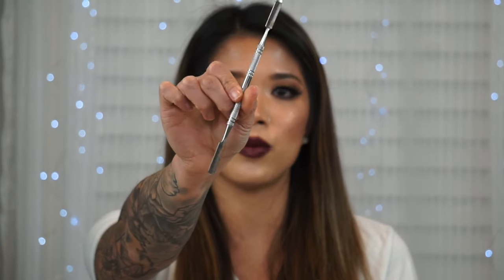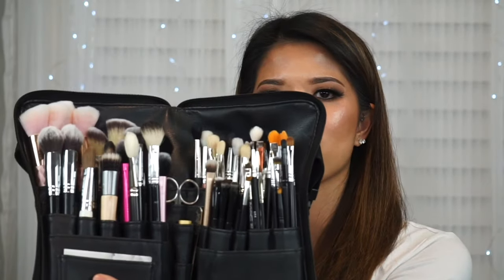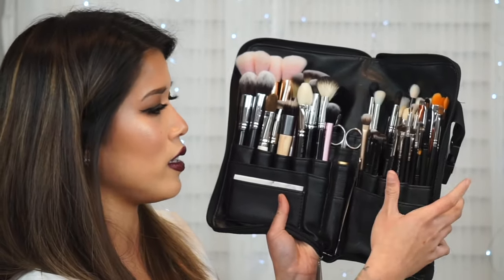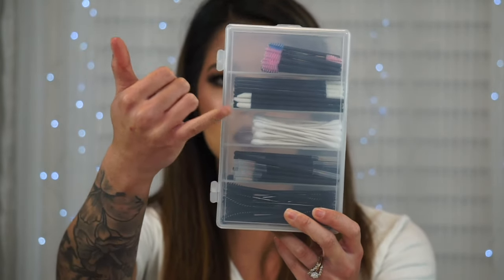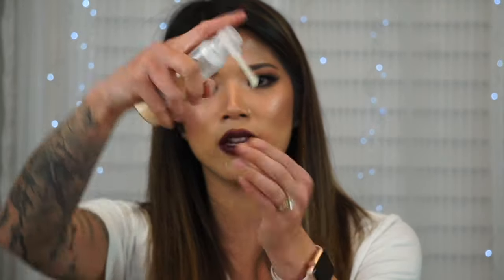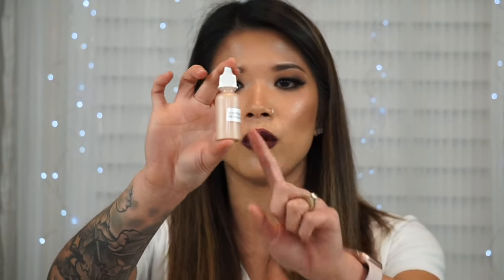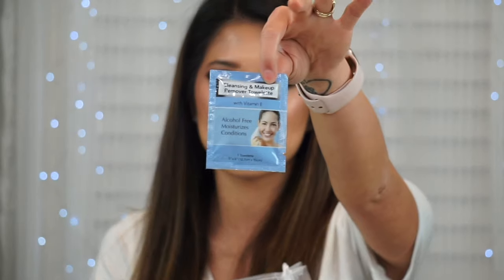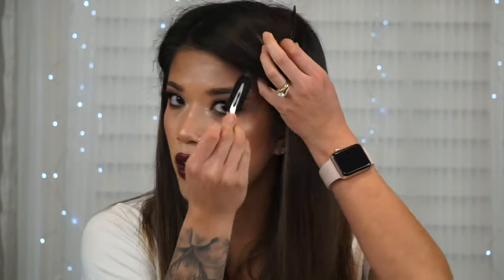AMAZON MAKEUP KIT ESSENTIALS: Products You Need From Amazon as a Makeup Artist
For today's video, I thought it was time for another makeup kit essentials video! This time I wanted to specifically talk about the items that you need in your makeup kit that you get on Amazon! I am personally OBSESSED with Amazon and it's also a great way to get things inexpensively for your kit :)

Stainless Steel Palette & Spatula
Brush Belt
Black Mesh Bags
Disposables Boxes
Spray Bottles
Powder Spray Bottles
Dropper Bottles
Powder Container (with sifter)
Individual Makeup Remover Wipes
Sample Jars
Hair Clips

Disposables:
Large Mascara Wands
Mini Mascara Wands/Brow Spoolies
Lip Gloss Wands
Eyeliner Applicators (use these for lash glue)
Cotton Rounds